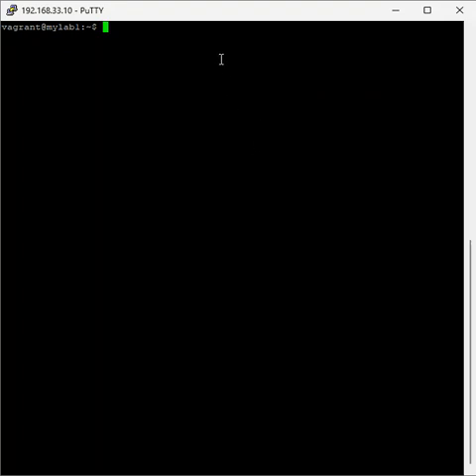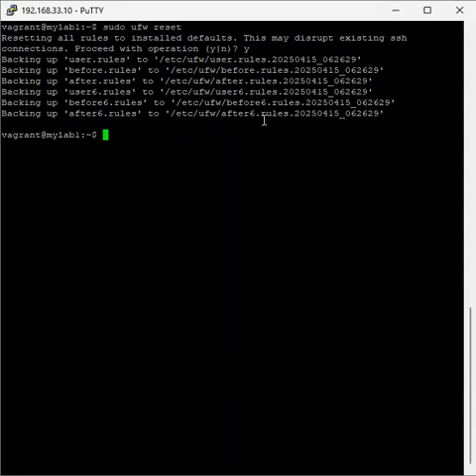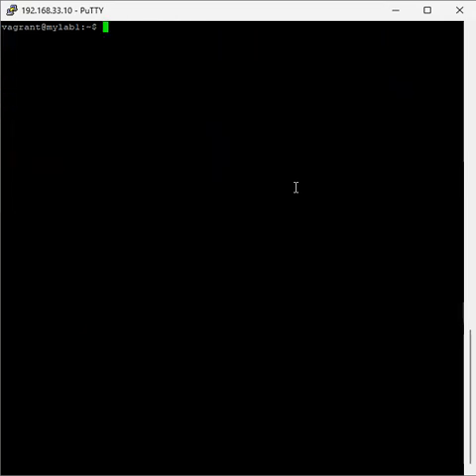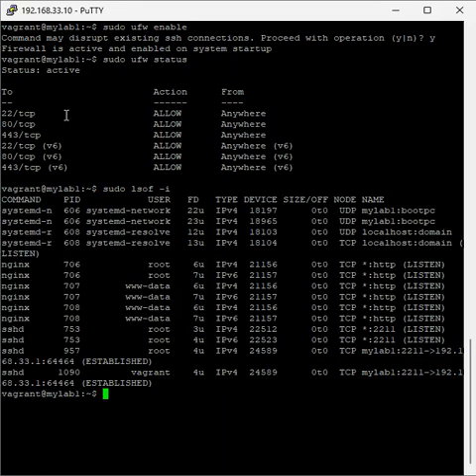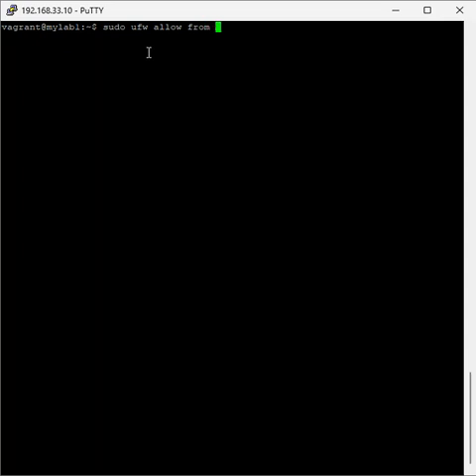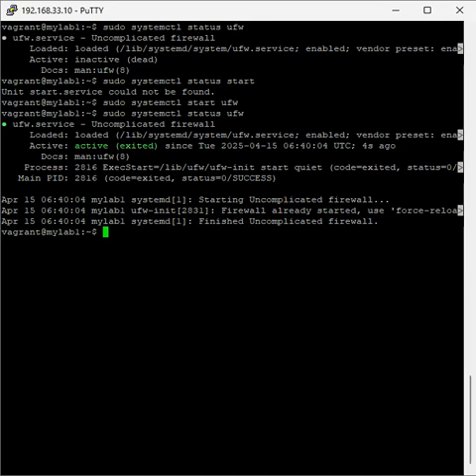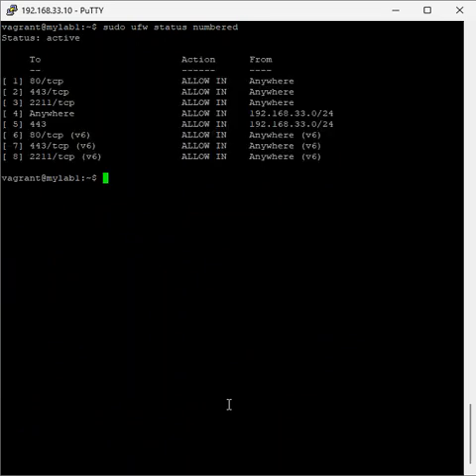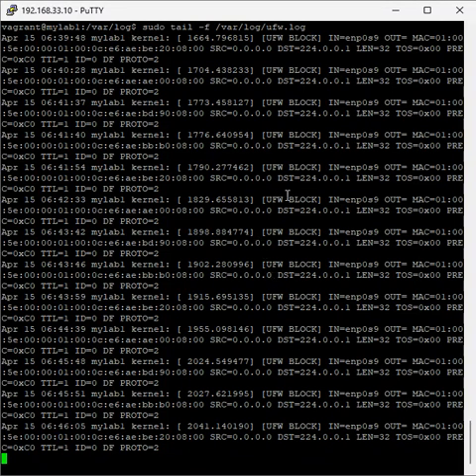Master Linux Security - UFW pt5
How to Set Up UFW Firewall on Ubuntu | Secure Your Linux Server in Minutes

In this tutorial, I walk you through how to set up and configure UFW (Uncomplicated Firewall) on Ubuntu to enhance the security of your Linux server. Whether you're a beginner or a seasoned sysadmin, this guide will help you easily control network access and protect your system from unauthorized connections.

✅ What You’ll Learn:

 *   What UFW is and why it's important
 *  How to install UFW (if not already installed)
 *   How to allow/deny specific ports (SSH, HTTP, etc.)
 *   How to enable, disable, and check UFW status
 *   How to make UFW rules persistent
 *   Tips to avoid locking yourself out via SSH